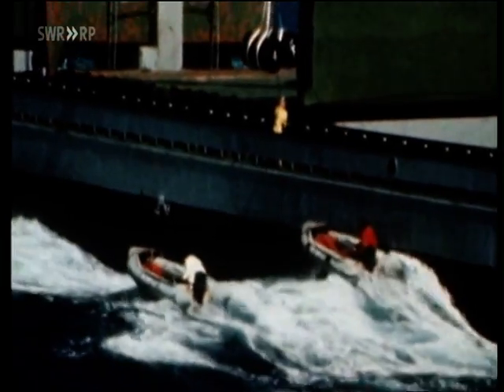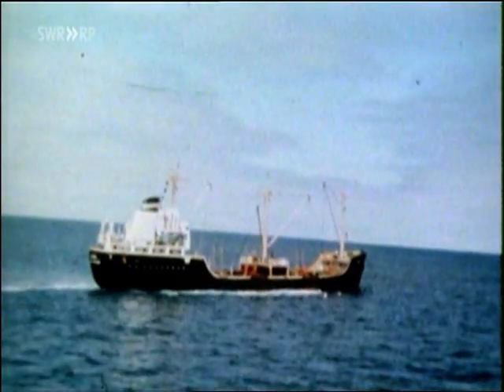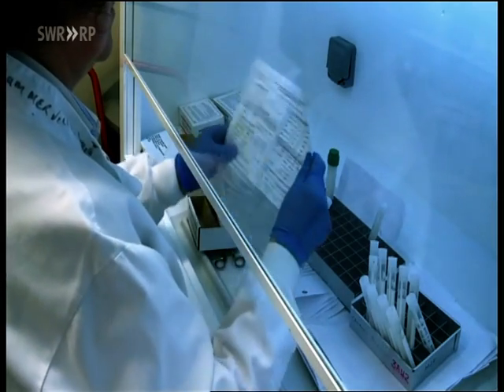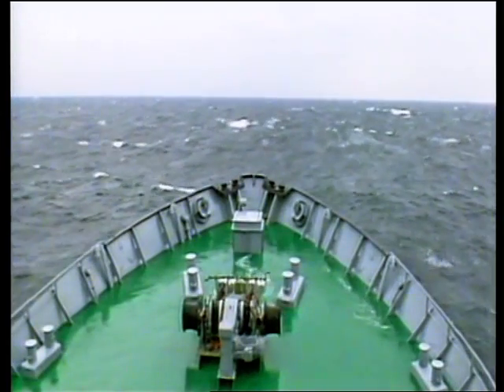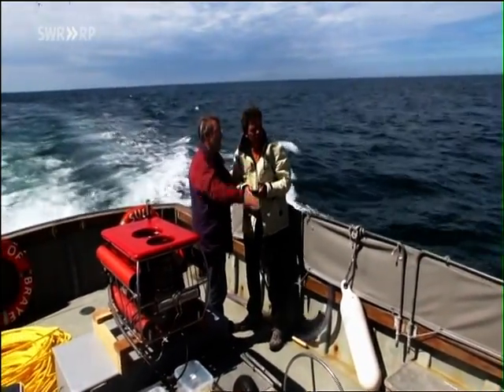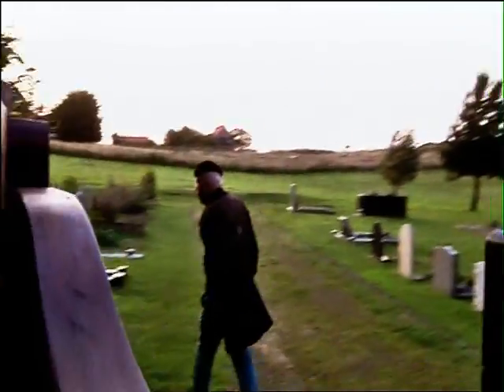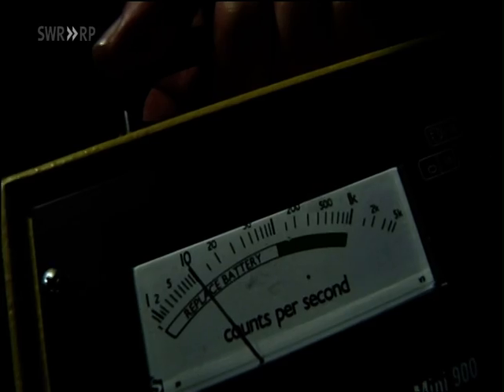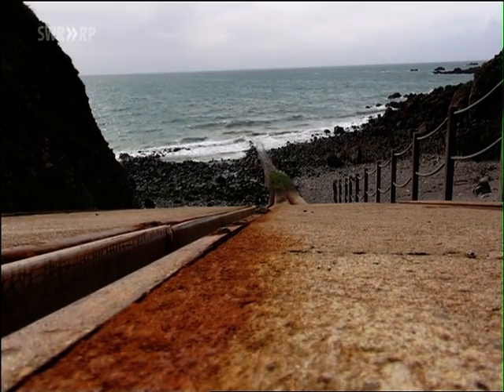Dumped and Forgotten